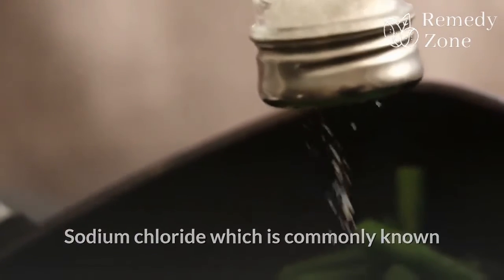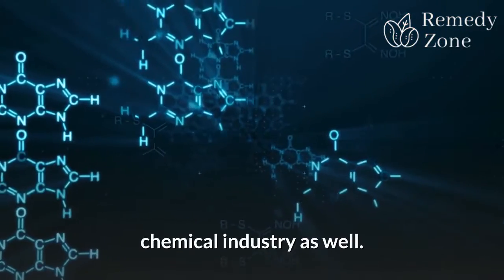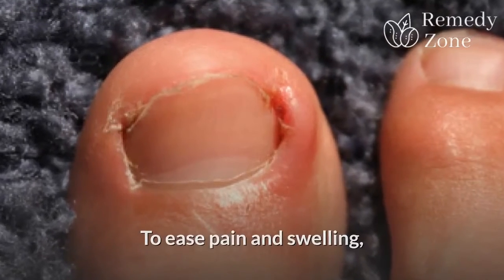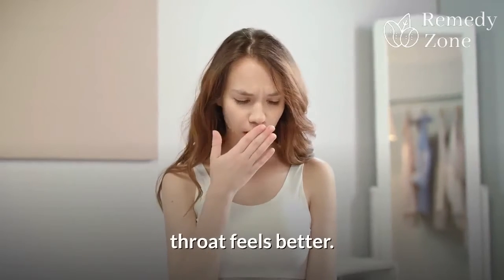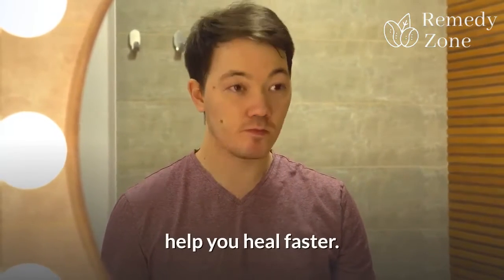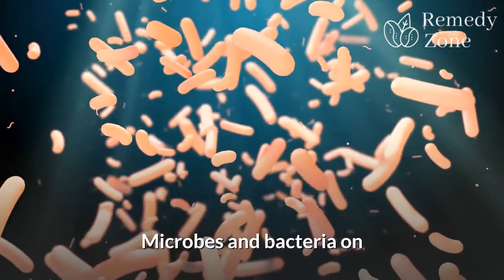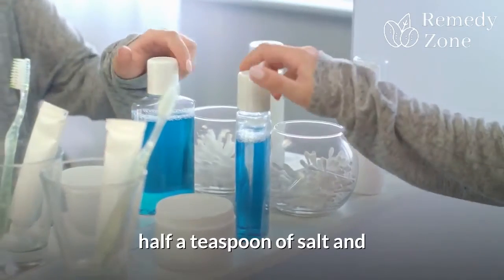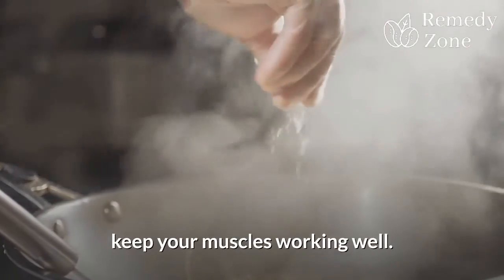how to cure certain diseases with a mixture of common salt and water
HOW TO CURE DISEASES WITH COMMON SALT AND WATER:

In this video, you will get to learn about how to mix common salt and water to cure certain diseases.

Sodium chloride which is commonly known as "salt " is an ionic compound with the chemical formula NaCl.
Salt has long been used in flavoring and as a preservative for food.

It has also been used in tanning, dyeing, and bleaching, in the production of pottery, soap, and chlorine. Today, it is widely used in the chemical industry as well.
Here are some special uses of common salt and water.

1.  Ingrown Toenails.
This usually happens when the edge of your toenail curves down and get trapped in your skin. Often, it affects the big toe and it can hurt a lot.

To ease pain and swelling, soak your feet in warm salted water several times a day. Follow with your antibiotics ointment and bandage. You will heal in no time.

2.  Sore Throat.
Gargling with salt water - about half a teaspoon dissolved in a cup of warm water can ease swelling and makes a sore scratchy throat feels better.

Also, a mixture of salt and water is a proven way to help you breathe easier when you've got a cold, flu, or allergies. Use a neti pot to rinse out your nasal passages with saltwater.

3.  Canker Sores.
Rinsing your mouth with salt water can ease the pain and help you heal faster. Stir a teaspoon of salt into a half cup of water. Swish and spit. Do this several times a day until your canker sore doesn't bother you anymore.

4.  Germs And Bacterial On Vegetables.
Never wash your vegetables with only water. Microbes and bacteria on vegetables are microscopic. Make salt solution and wash thoroughly with your vegetables before use. This solution gets rid of germs found on vegetables.

Salted water can fight microbes in the mouth and can neutralize bad breath for up to 3 hours. Make a mouthwash with half a teaspoon of salt and a cup of water. Swiss for minutes 3 to 4 times a day. After 3 days, the problem solved.

Salted water is the commonest remedy for tired feet. Soak your feet in warm salted water till you feel better. Salt has magnesium which helps keep your muscles working well. When you have any of these diseases, try out this mixture and share your experience with us.